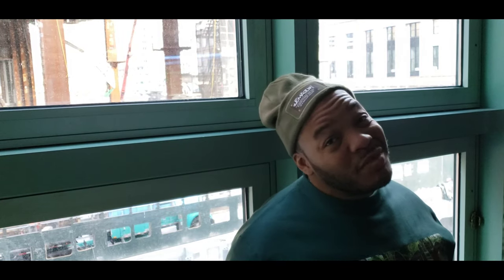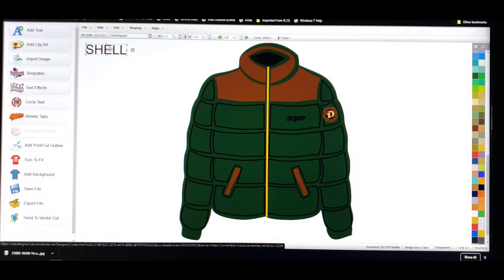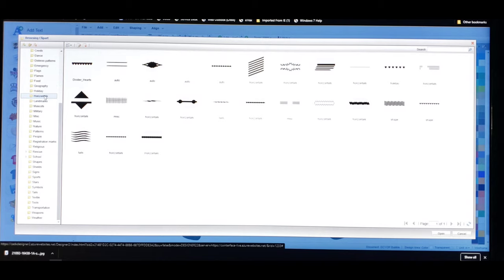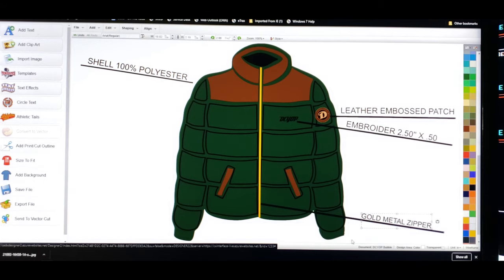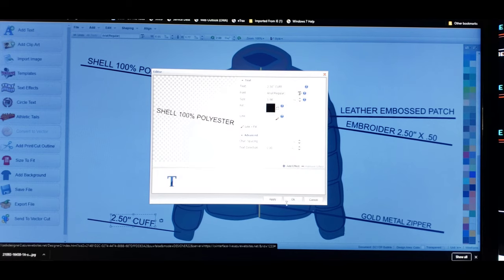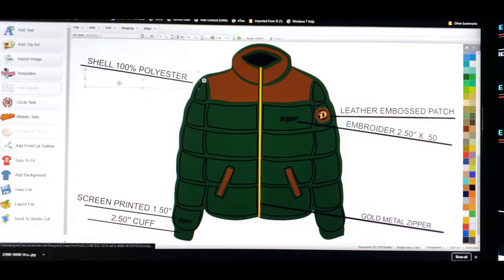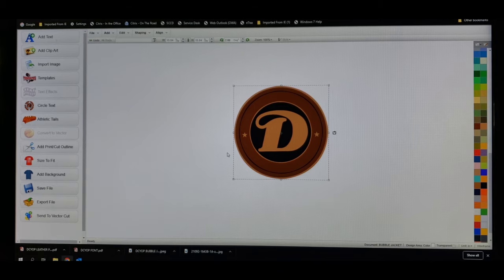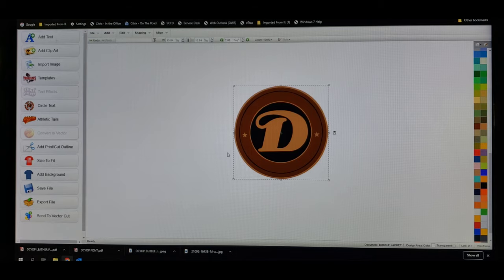How I get art ready for manufactuers for cut and sew production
If you ever wondered what you have to do to submit your designs to manufactuers for production watch this video for your answers. In this video I'll show you how I get my art ready for manufactuers for cut and sew production.